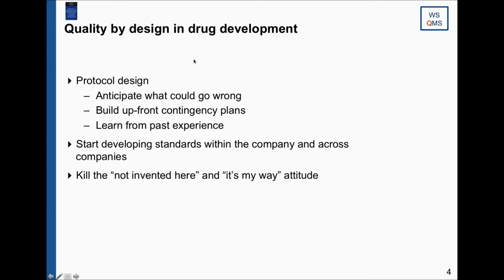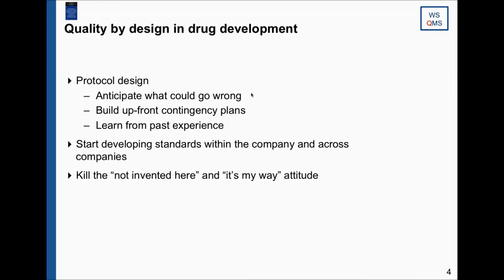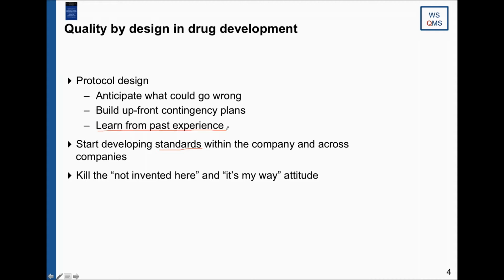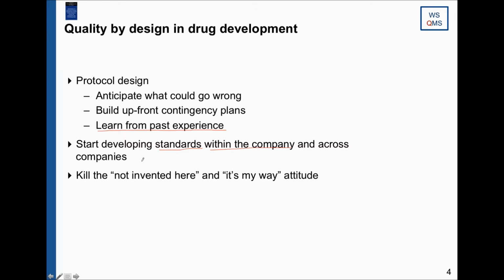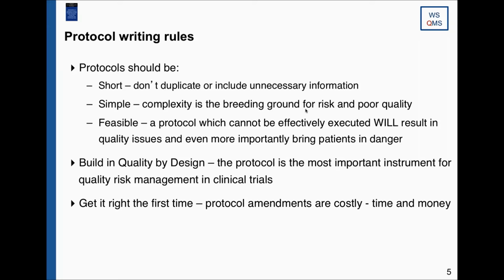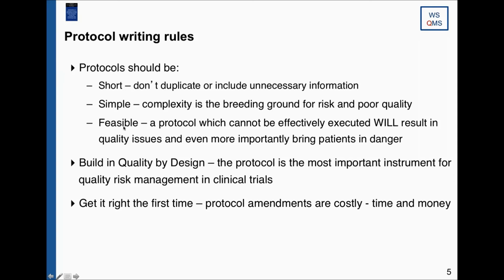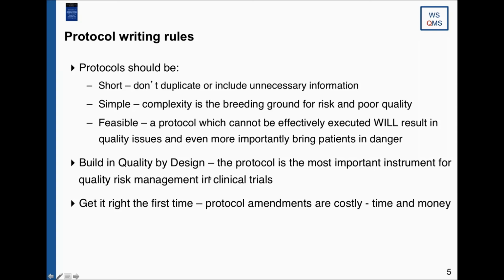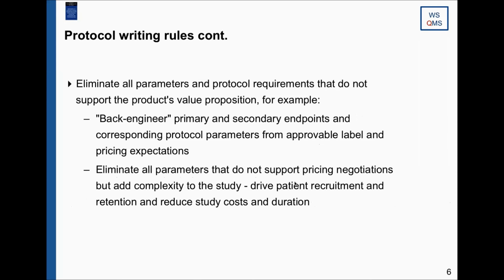WEBINAR: Risk Based Monitoring QbD and protocol design webinar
In this short but informative extract from our online academy course Peter provides practical advice on designing protocol writing rules.